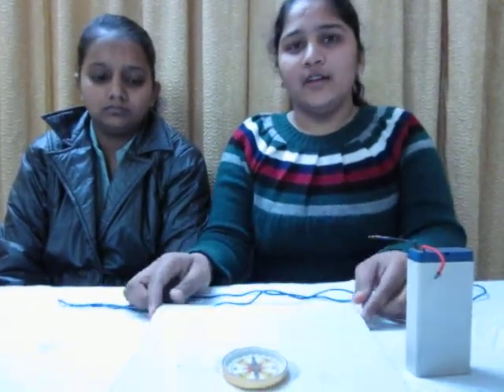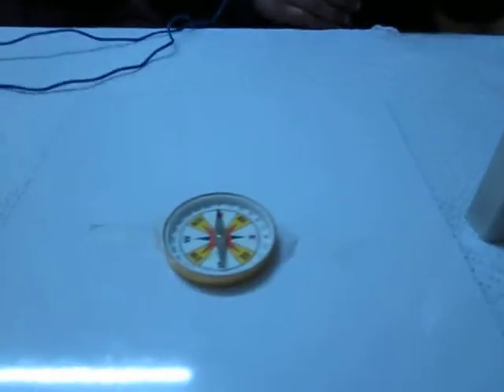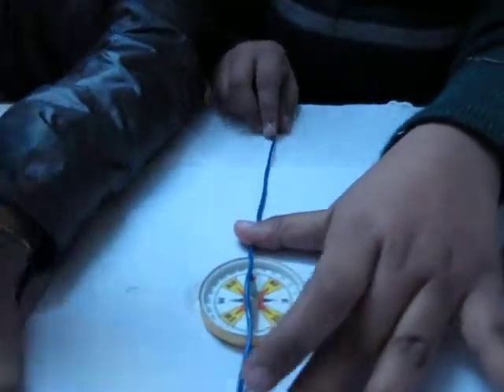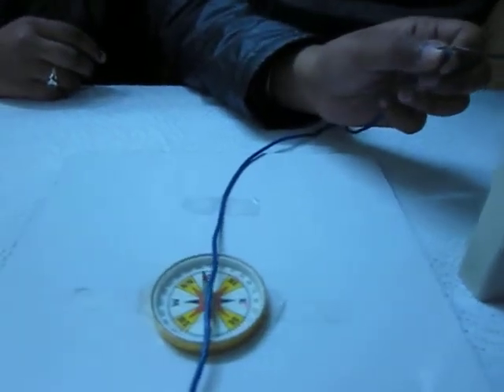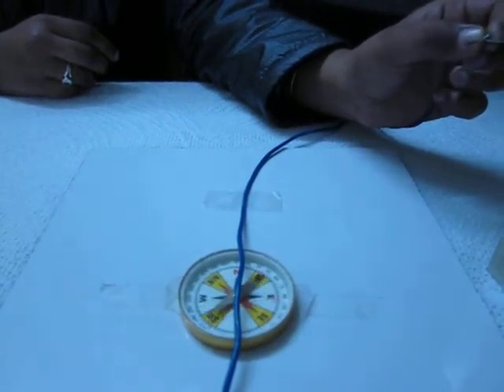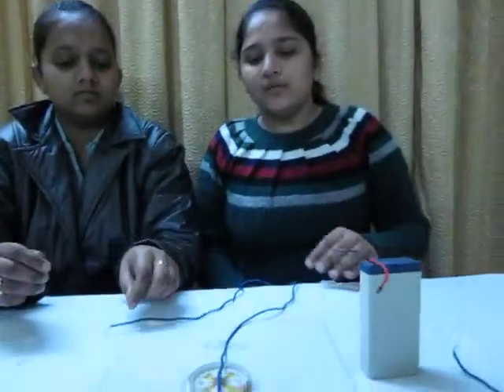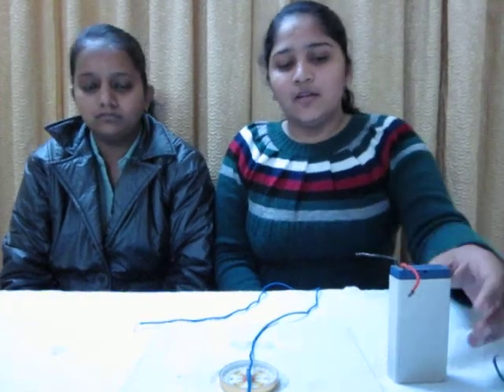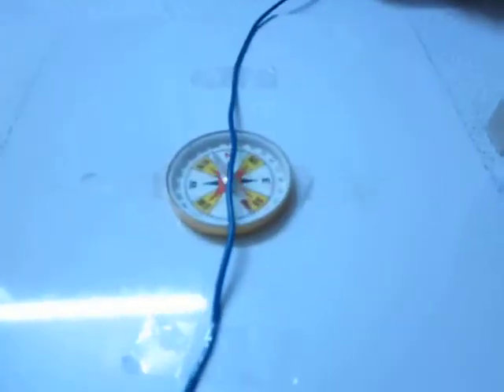Oersted Experiment (English) | Science Experiment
This experiment demonstrates Oersted experiment and SNOW Rule in a very simple and easy to understand method. The magnetic effect of current was discovered by H.C. Oersted in 1820. He observed that flow of electric current through a conductor produce a magnetic field around it. The magnetic effect of current can be demonstrated by doing following experiment.

Experiment to Demonstrate the Magnetic Effect of Current

First of all make a simple electrical circuit by joining a long straight wire with a battery and a plug. Now, take a magnetic compass needle and place the straight wire parallel to and over the compass needle. Then switch on the circuit so that current flows through the wire from south to north directions. Now, you will found that the north pole of compass needle gets deflected towards the west.

But, if the direction of current in the wire is reversed then the north pole of the compass needle gets deflected towards the east.

The direction of deflection of magnetic needle can be easily determined by SNOW rule. According to SNOW rule, when current flows through a conductor from South to North direction and the wire is held over magnetic needle then the north pole of the magnetic needle deflects towards west.

To watch other very cool and interesting Science Experiments go